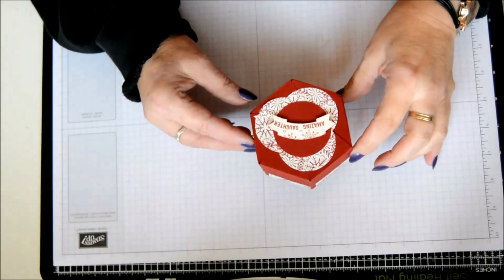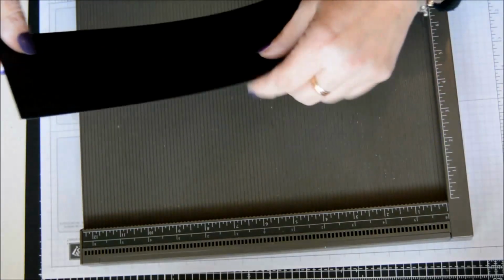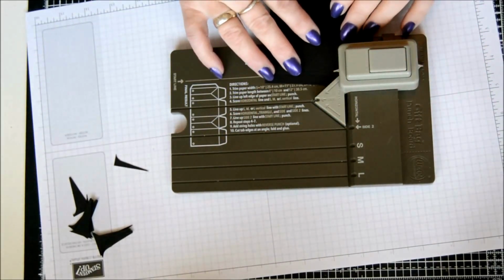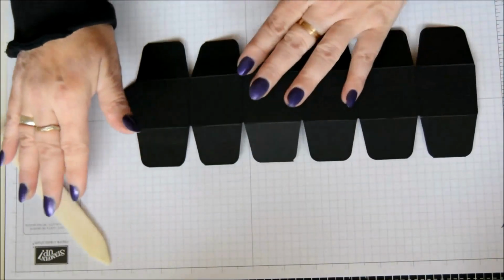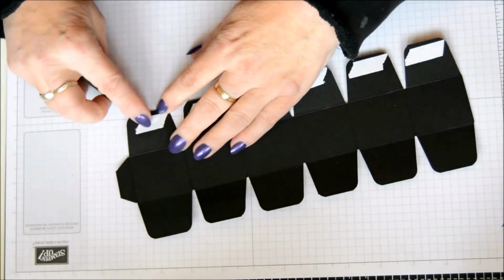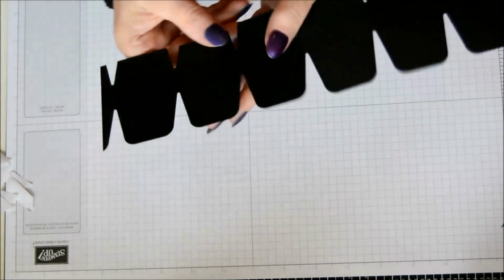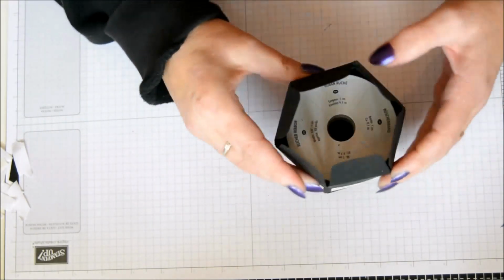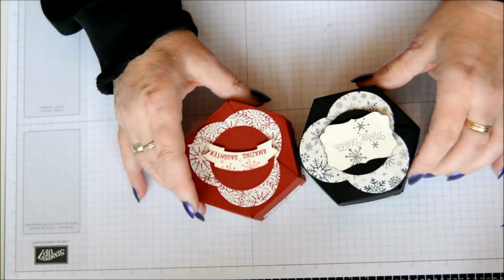hexagonal gift bag punch board box